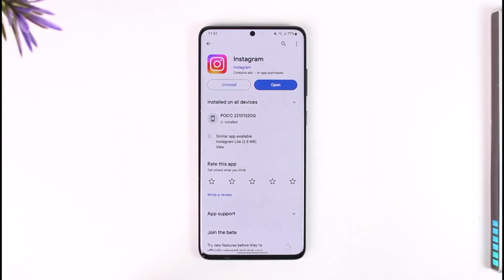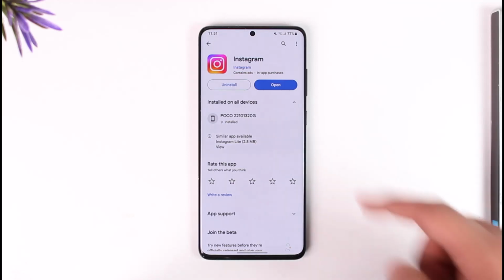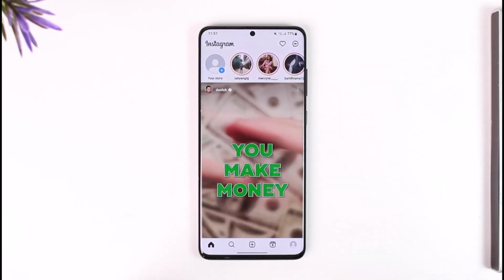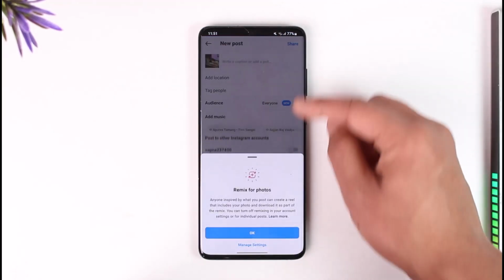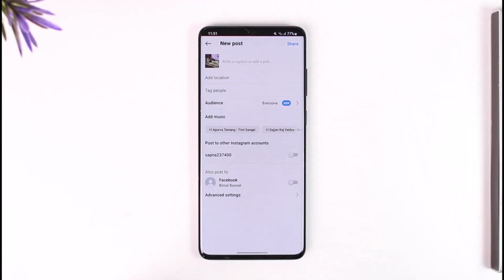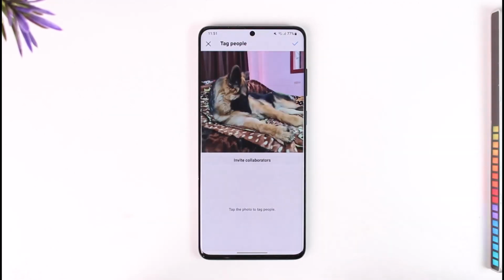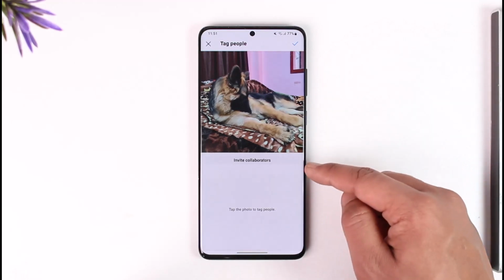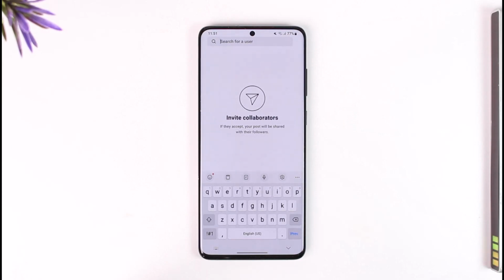How to Collaborate on Instagram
In this tutorial video, I am simply going to show you how you can collaborate on Instagram.

~Chapters:
0:00 Introduction
0:10 Collaborate on Instagram
1:10 Conclusion